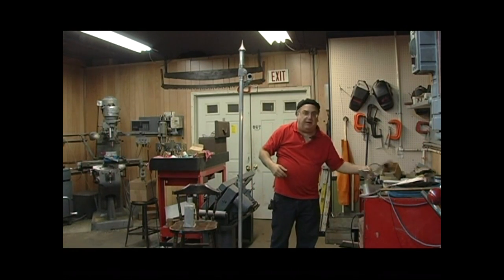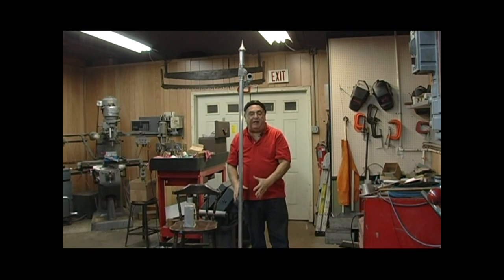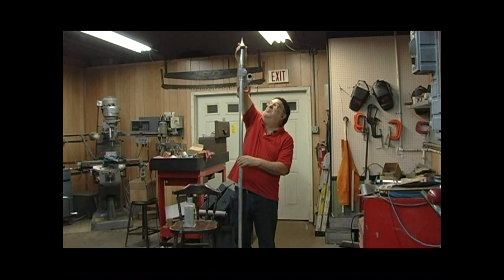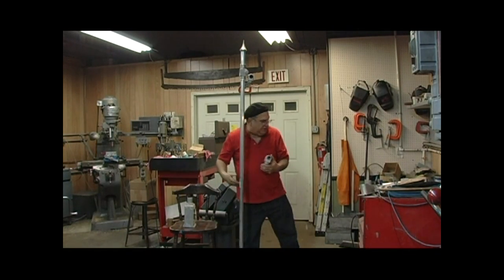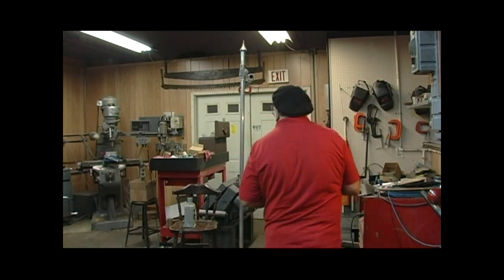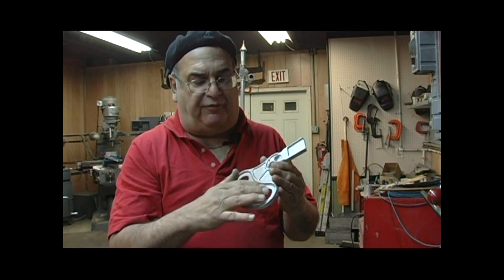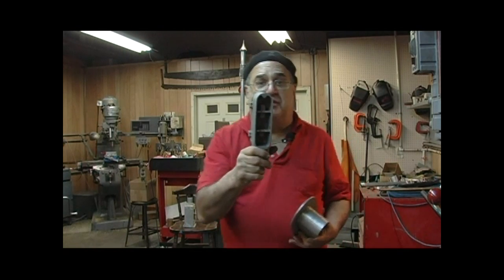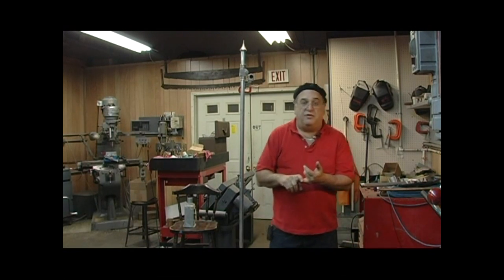SEMAPHORE AND OTHER SIGNALS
Another one coming off the bucket list.   This has been a 23 plus years in the making
 I'm Finally getting to it.